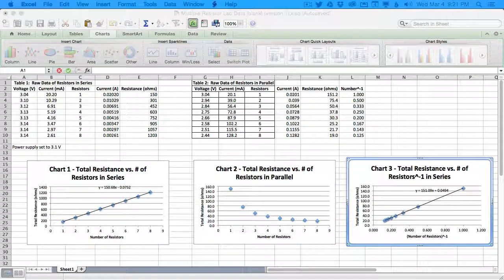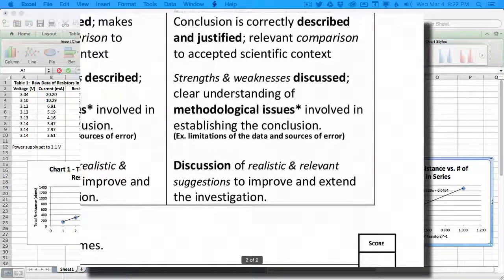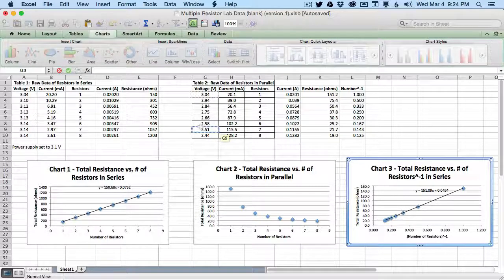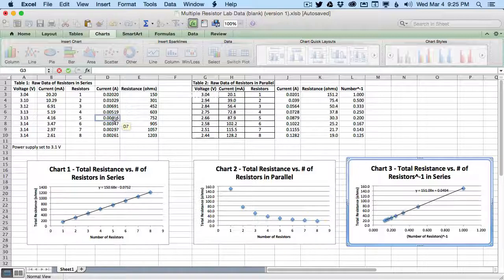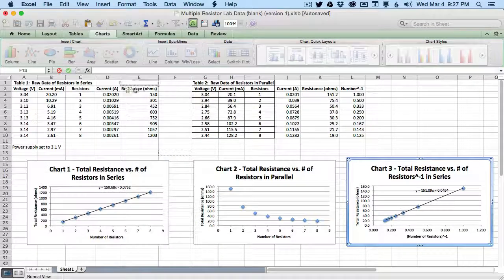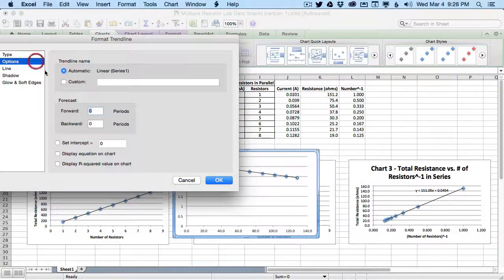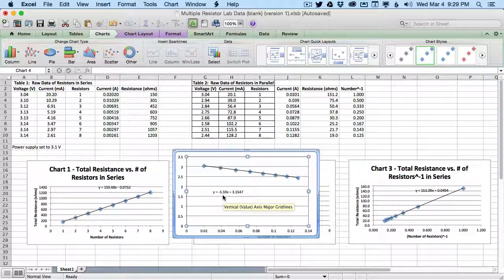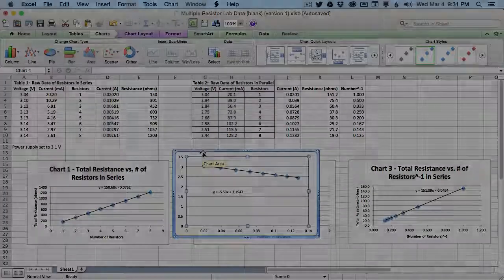Multiple Resistor Lab - Evaluating the Lab